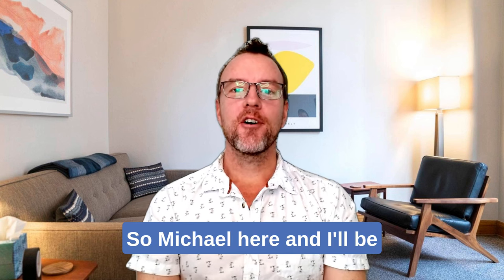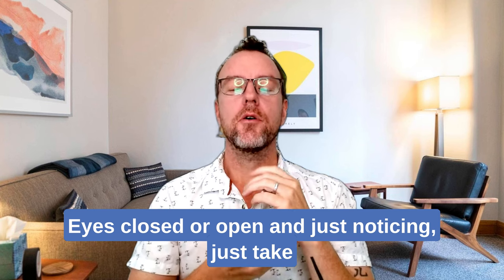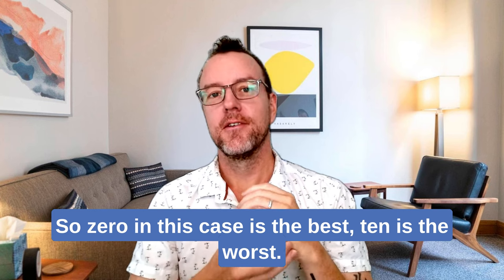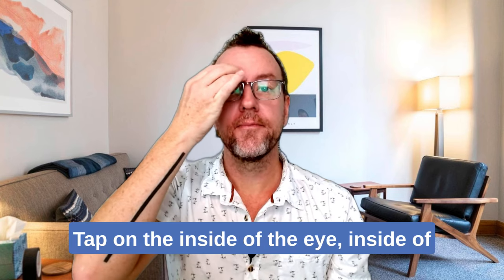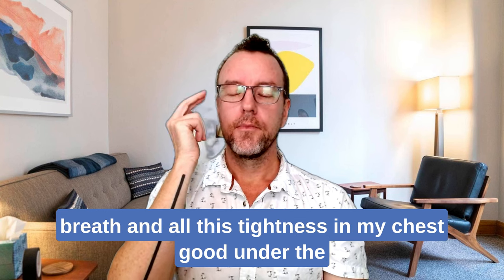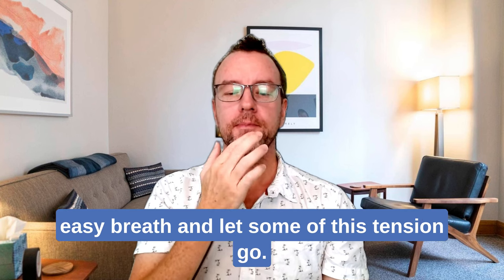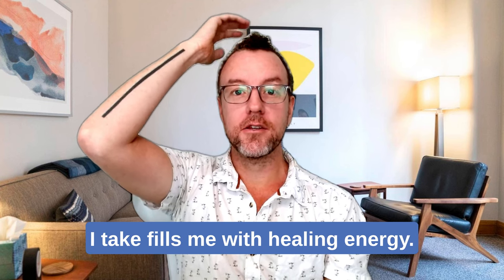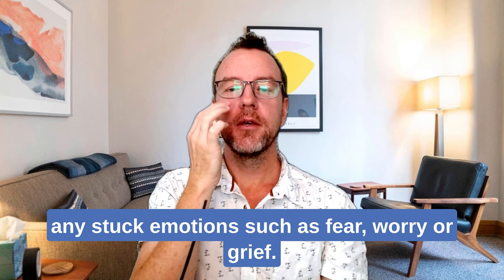Breathing Easy: EFT Tapping for Asthma & Tight Chest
Breathing Easy: EFT Tapping for Asthma & Tight Chest with Michael Hetherington

In this video, EFT practitioner & trainer Michael Hetherington shares his expertise on using EFT Tapping to help relieve symptoms of asthma and a tight chest. If you're someone who struggles with asthma or feels restricted in your breathing, this video is for you.

Asthma is a chronic respiratory condition that affects millions of people around the world. It can cause a range of symptoms, including wheezing, coughing, chest tightness, and shortness of breath, which can be uncomfortable and distressing. While there are various medical treatments available for asthma, many people also turn to natural remedies like EFT Tapping to help manage their symptoms.

EFT Tapping is a technique that involves tapping on specific points on the body while focusing on a particular issue or problem. It's based on the principles of acupuncture and acupressure and has been shown to be effective in reducing stress, anxiety, and physical symptoms.

In this video, Michael will guide you through a tapping sequence designed to help you release tension and find greater ease in your breathing. You'll learn how to use EFT Tapping to calm your nervous system, reduce stress, and promote relaxation, all of which can be incredibly helpful for managing asthma symptoms.

Whether you're new to EFT Tapping or a seasoned practitioner, you'll find valuable insights and techniques in this video to help you breathe easy and feel more at ease in your body. So, join Michael and tap along to experience the powerful benefits of EFT Tapping for asthma and tight chest.

⭐ Michael Hetherington (BHlthSci) is an anxiety release expert with qualifications in traditional Chinese medicine, counselling, yoga, education & martial arts.

The video is about EFT Tapping for breathing, asthma and chest tightness, but we also cover the following subjects:
- eft tapping for health and alignment

*video is not intended to replace advice from your medical doctor or preferred health practitioner